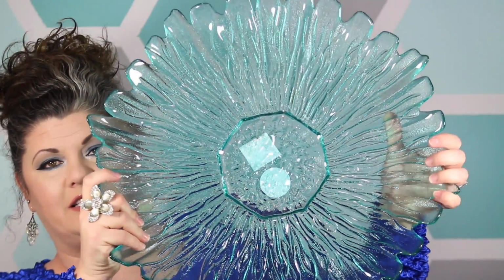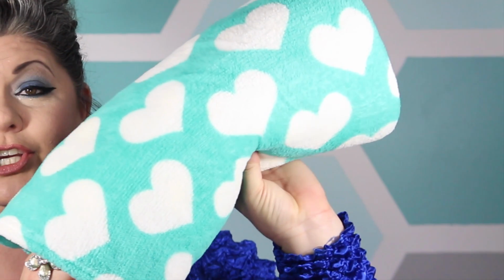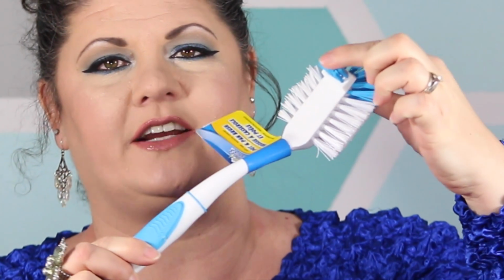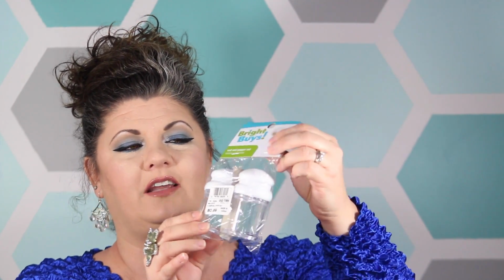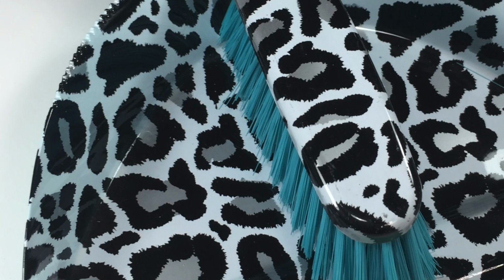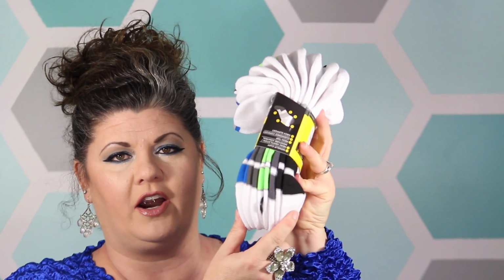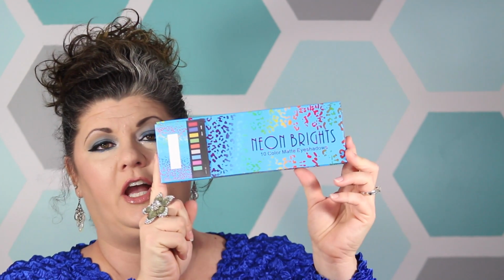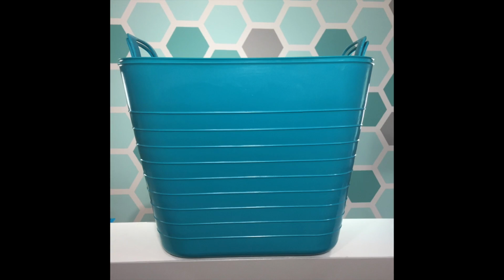COLLECTIVE HAUL: DOLLAR TREE, ROSS, BEALLS OUTLET, WALGREENS, FIVE BELOW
We went shopping around town and found some pretty awesome goodies.  Come and see what we got!!